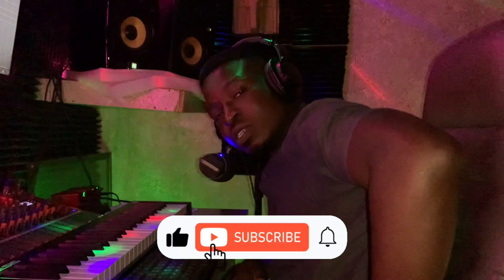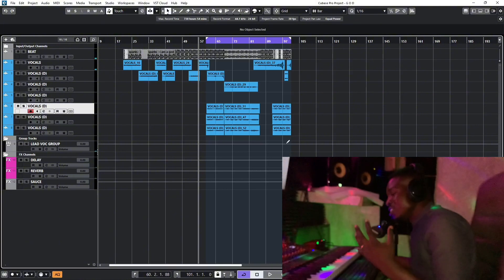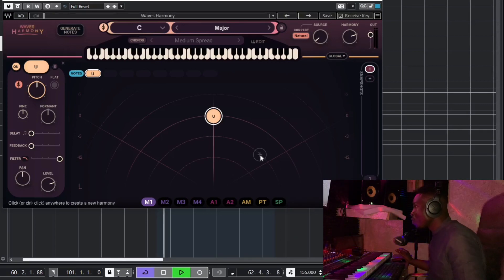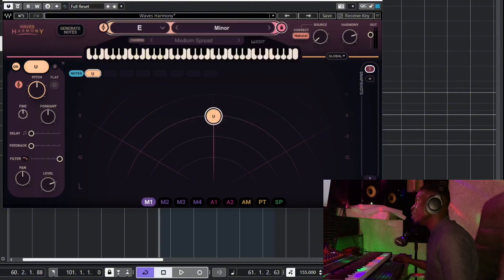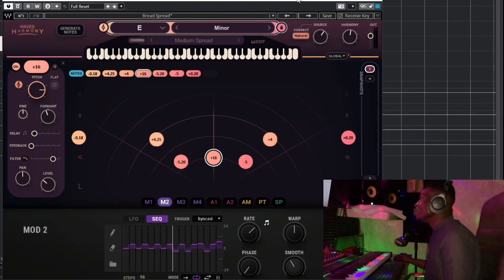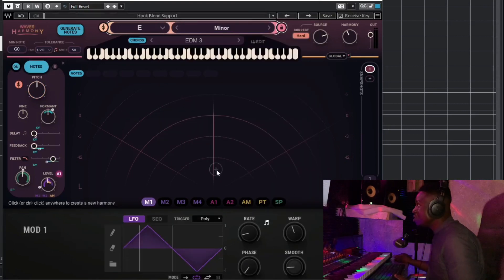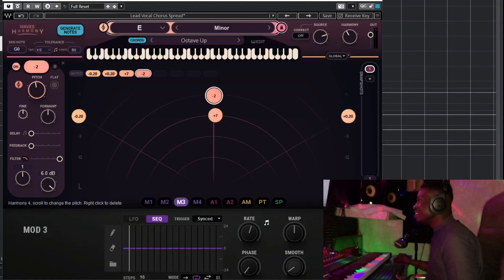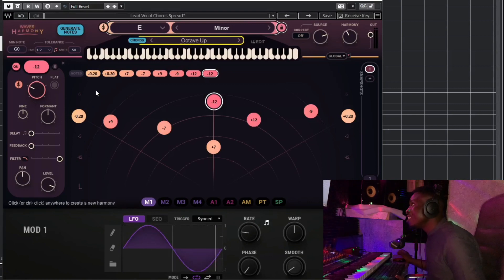Create Professional Vocal Harmonies in Cubase with Waves Harmony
Struggling to create professional-sounding vocal harmonies in Cubase? This video tutorial will show you exactly how to use the Waves Harmony plugin to achieve lush vocal stacks and backing tracks. We'll walk you through step-by-step within the Cubase interface, making it easy for beginners and experienced producers alike. Learn how to adjust harmonies, tweak voicings, and add that extra polish to your vocals. Take your music productions to the next level with Waves Harmony in Cubase!